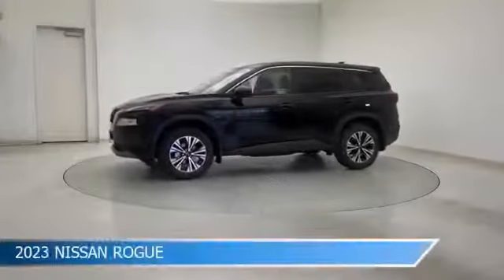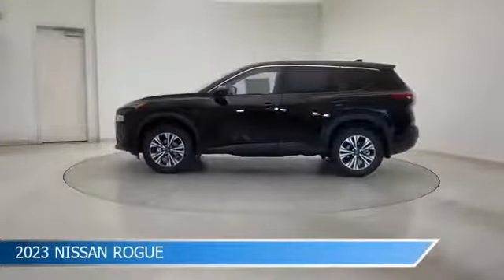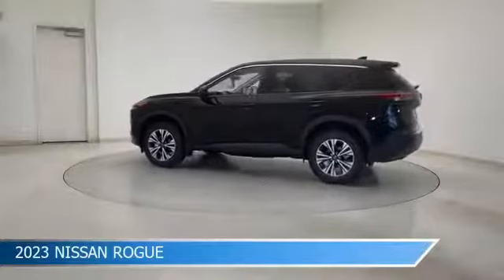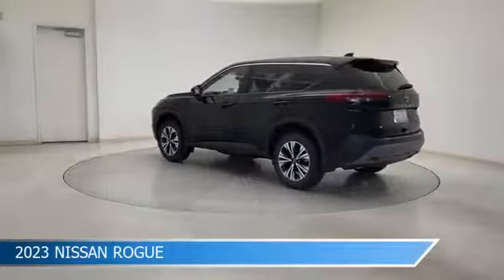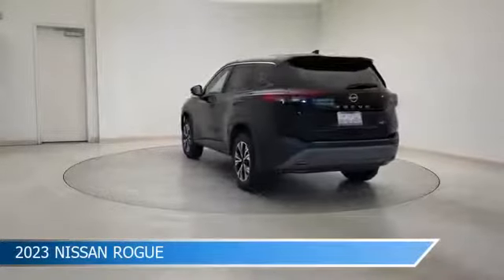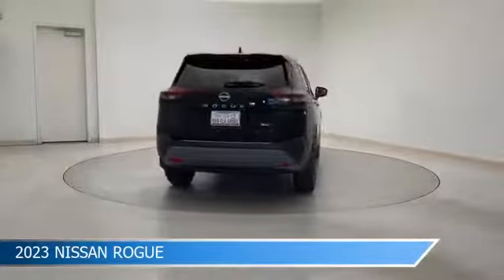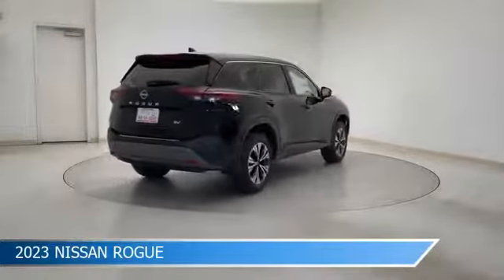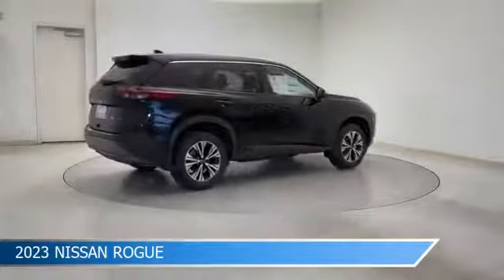2023 Nissan Rogue 109225